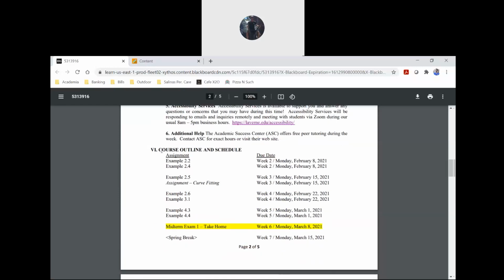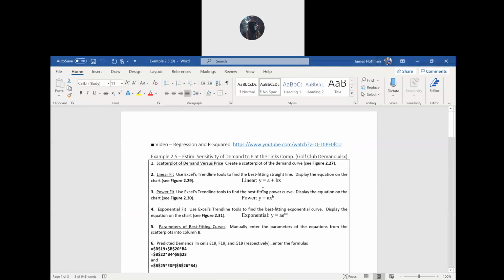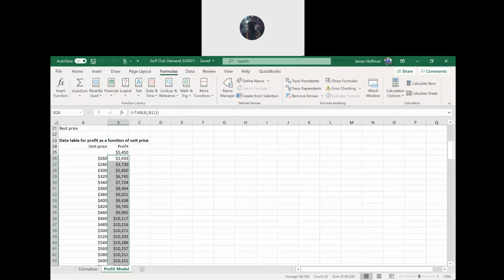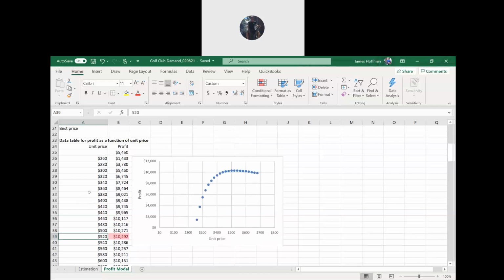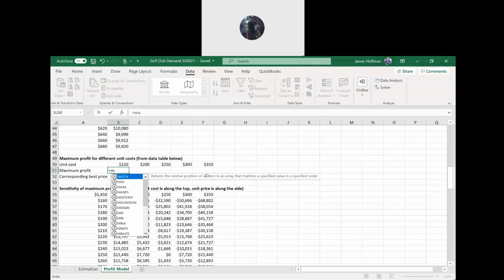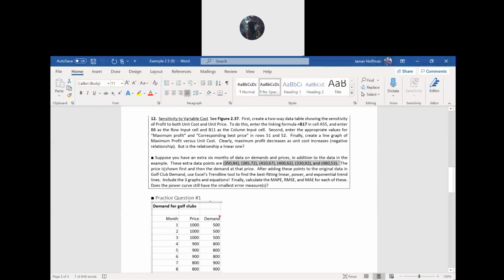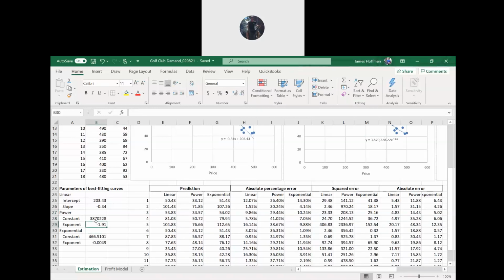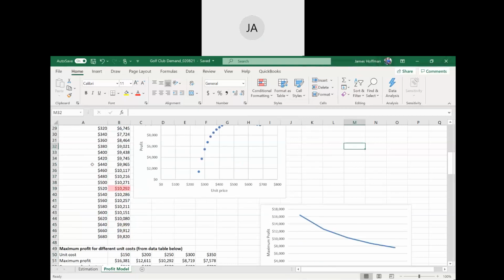BUS272 021021 Example25